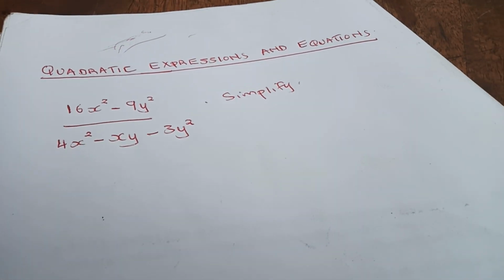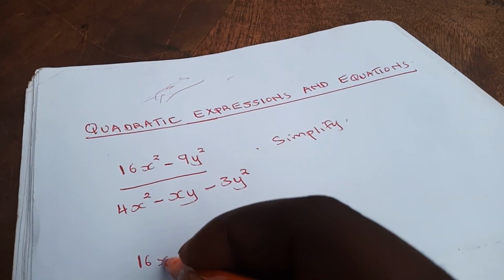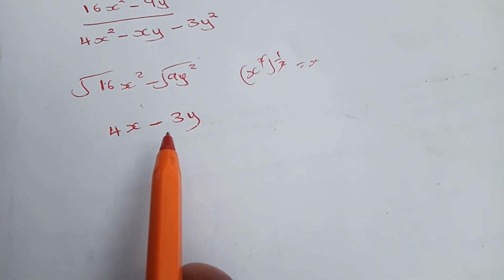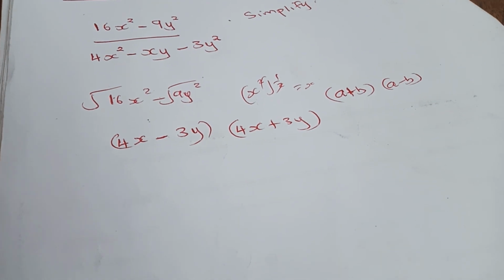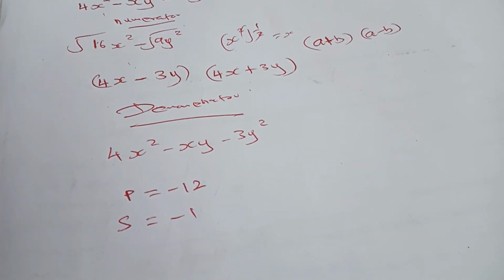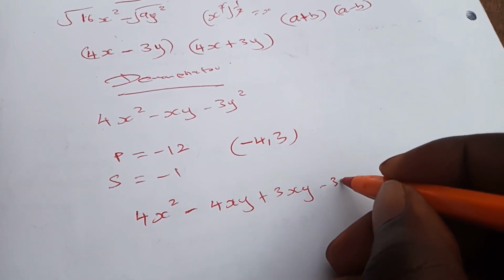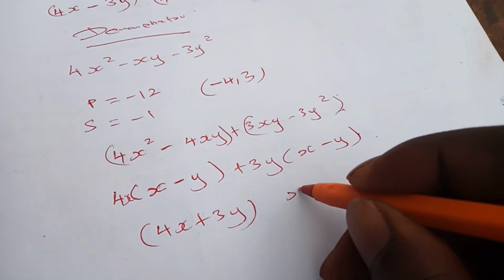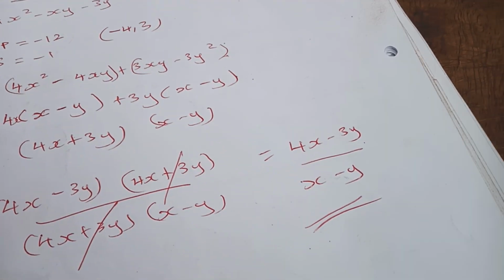Easiest method of solving quadratic expressions✍️🏾